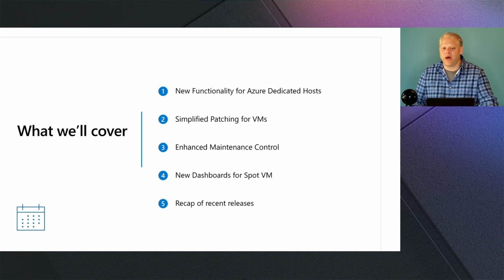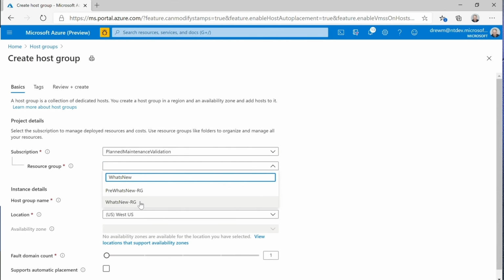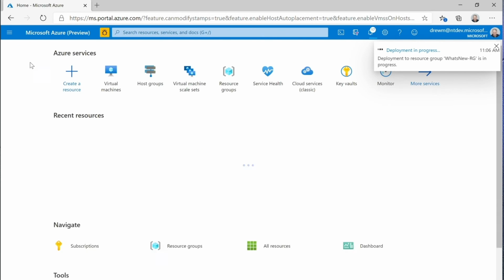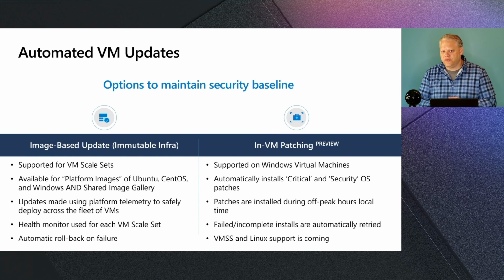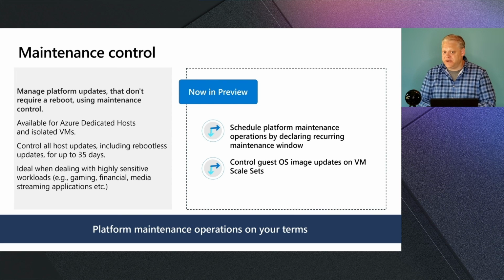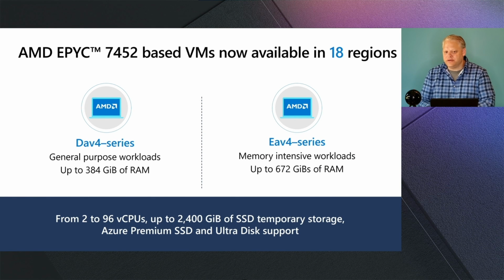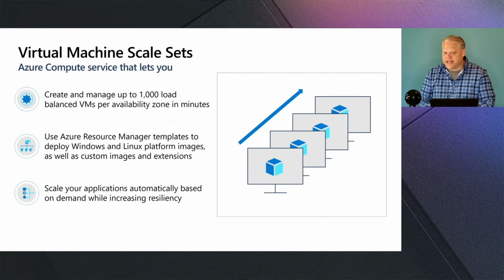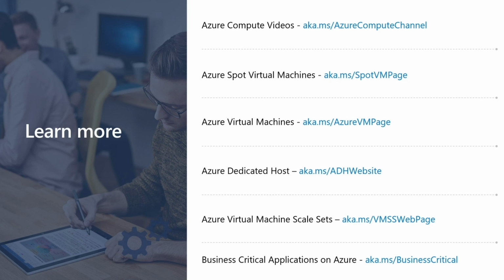What’s New in Azure Compute | OD203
Thousands of organizations globally rely on Azure Compute services (IaaS) to run core business applications. Learn how the Azure Compute portfolio is growing to help your organization adapt in rapidly changing environments. We’ll review new announcements and highlight important additions to the Azure virtual machine portfolio, like cost optimization, scalability, performance, and resiliency. Discover where we plan to invest next and share your thoughts to influence our decisions.